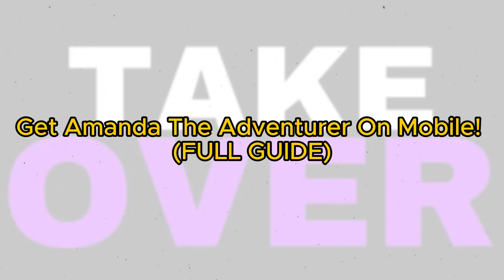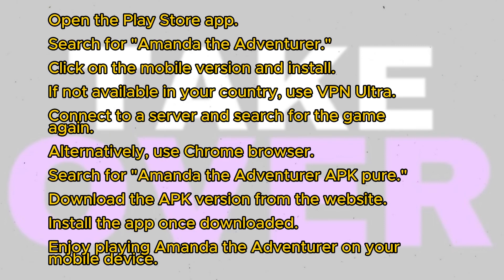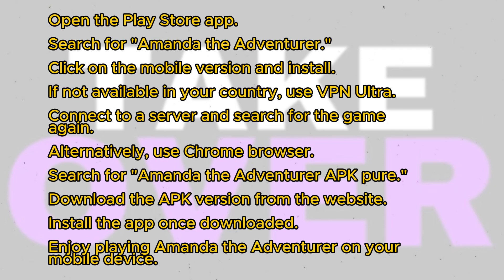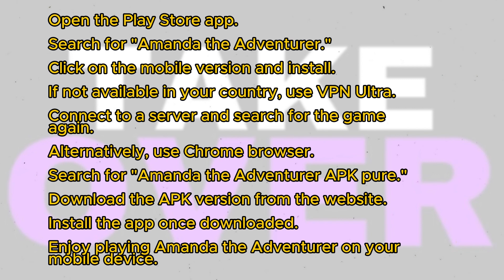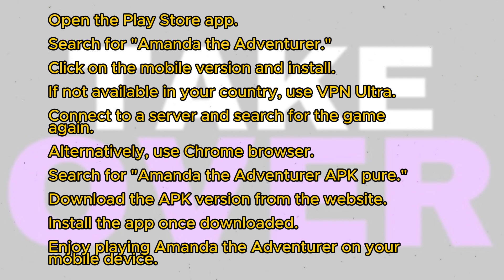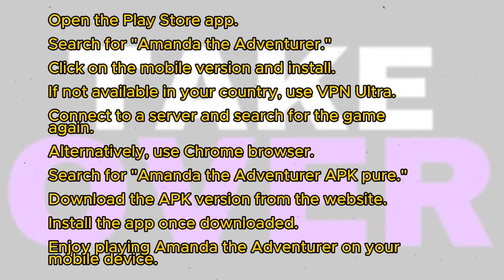Get Amanda The Adventurer On Mobile! (FULL GUIDE)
Looking for a new mobile game to play on your phone? Look no further than Amanda The Adventurer! In this full guide, we'll show you all the tips and tricks you need to get started playing this fun game.

Amanda The Adventurer is an adventure game that will take you on wild and daring adventures all over the world. In this full guide, we'll show you everything you need to know to get started playing this exciting game. From downloading the game to Tips for playing the game, we've got you covered!